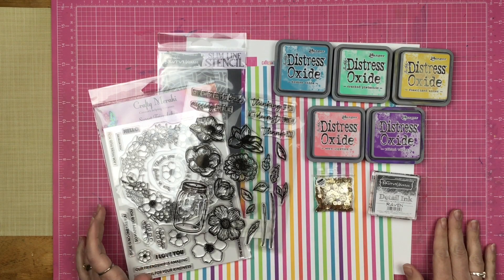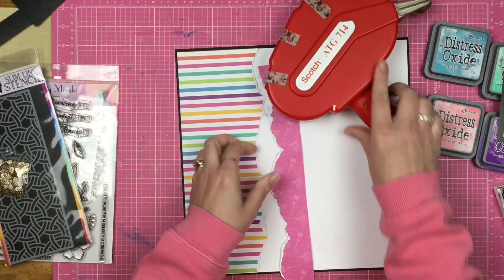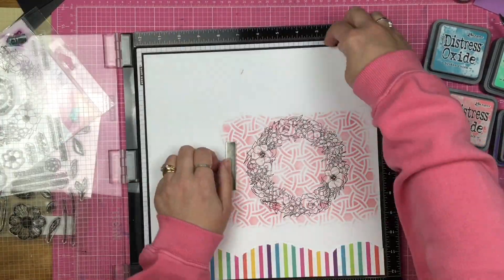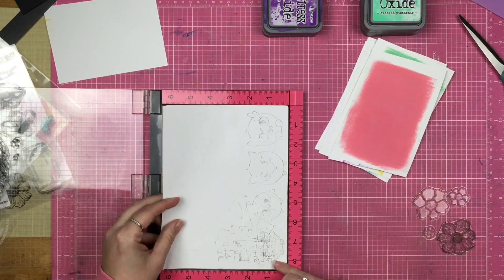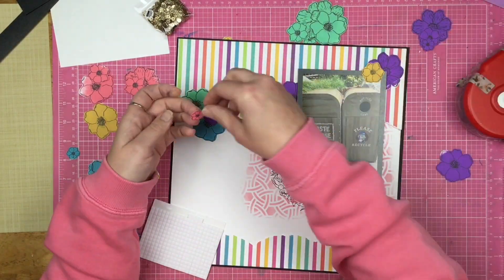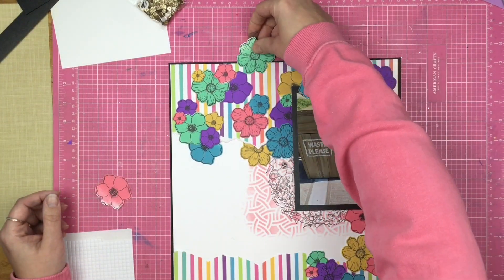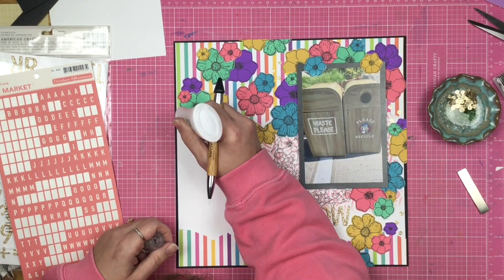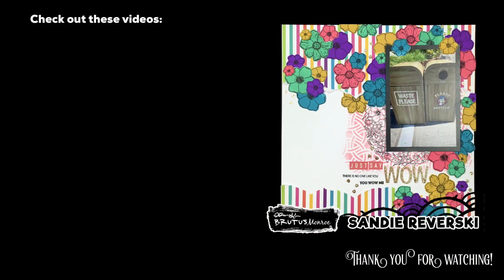Scrapbook Process: Wow // Crafty Mareki and Brutus Monroe Collaboration